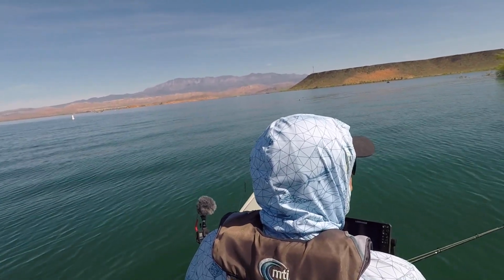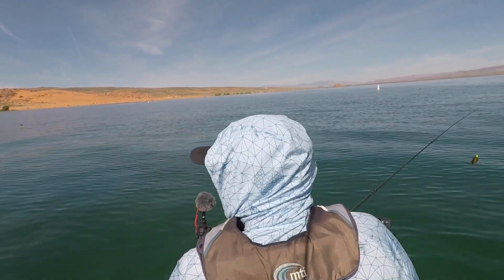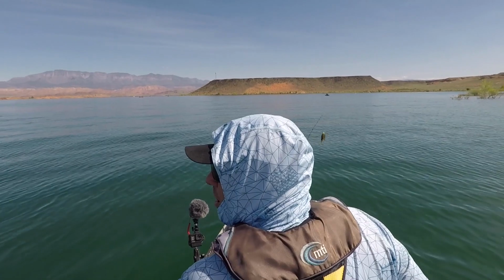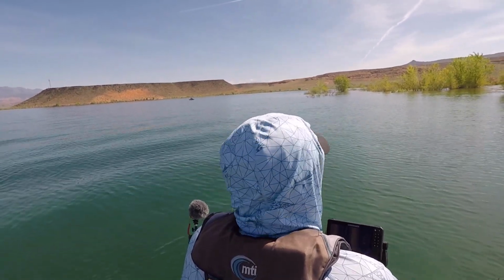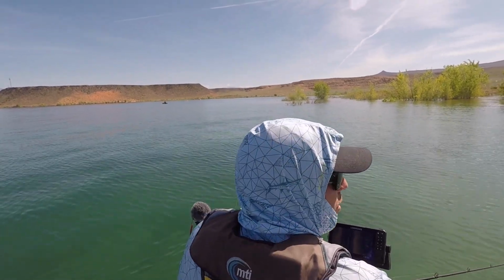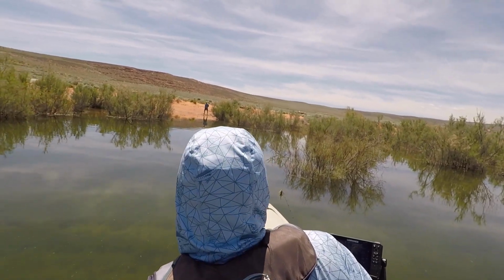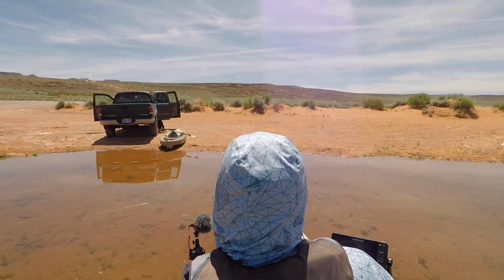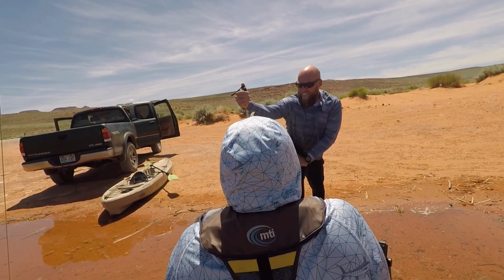Upgrade day: KBF Utah May monthly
I finally got up to Utah after the shutdown relaxed a bit and got some fish on the board for the Utah KBF monthly.  I was in the lead by 9.75" going into the day and really wanted to get some upgrades to try to lock in the win.